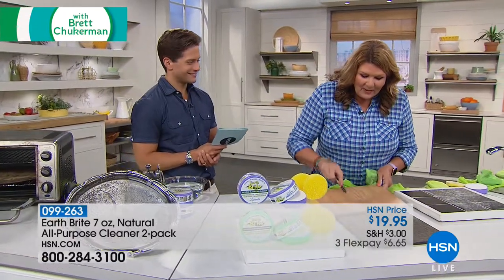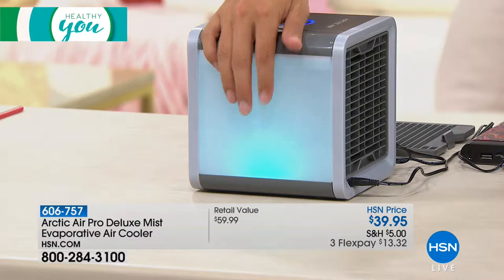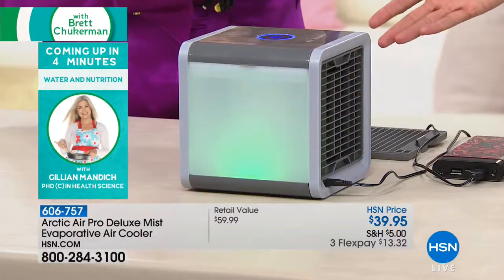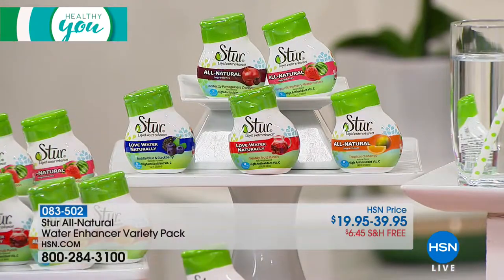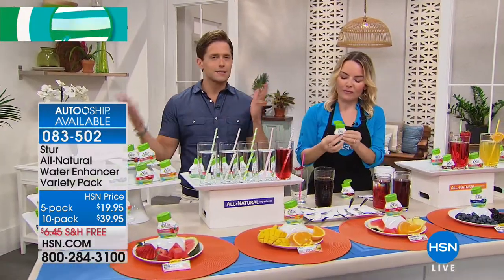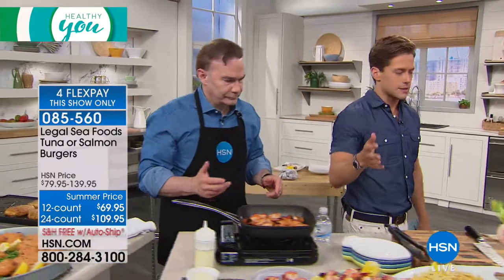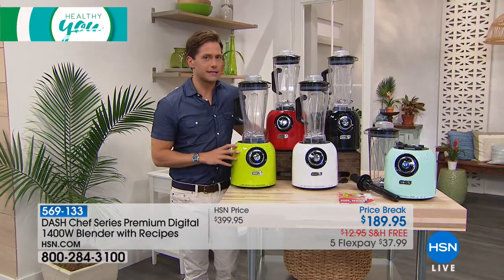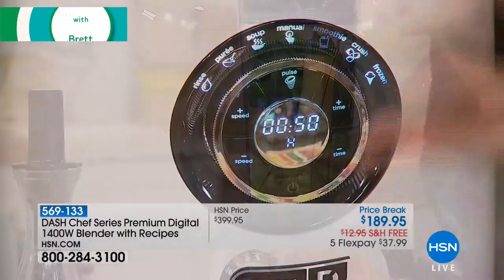HSN | Healthy You with Brett Chukerman 05.22.2018 - 08 PM